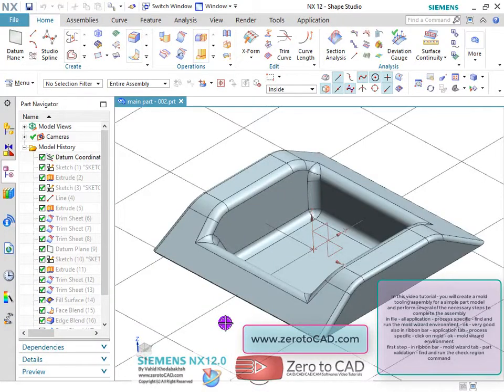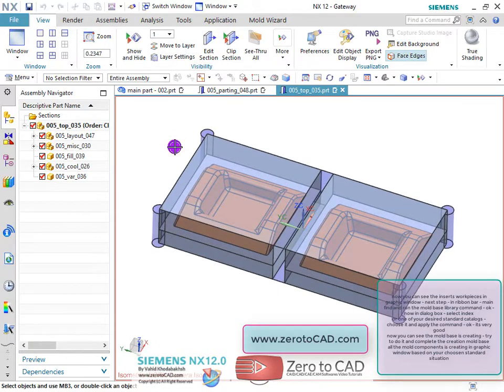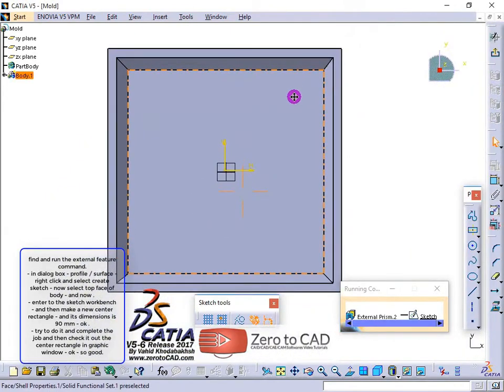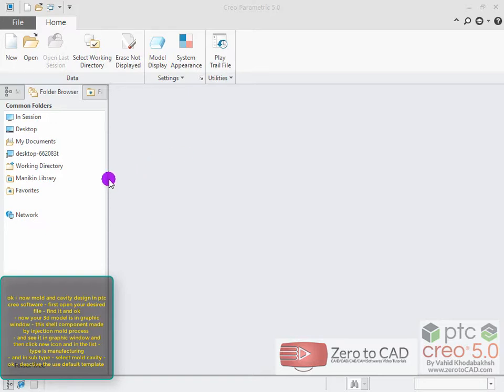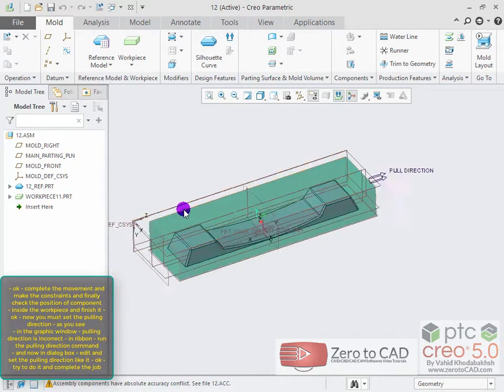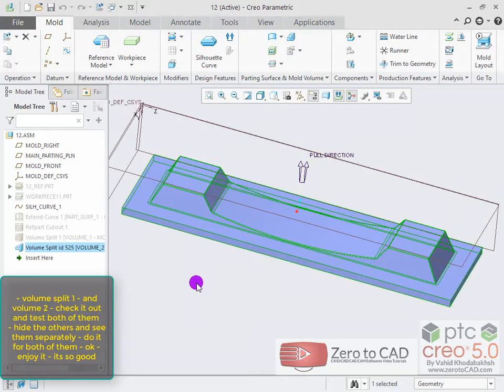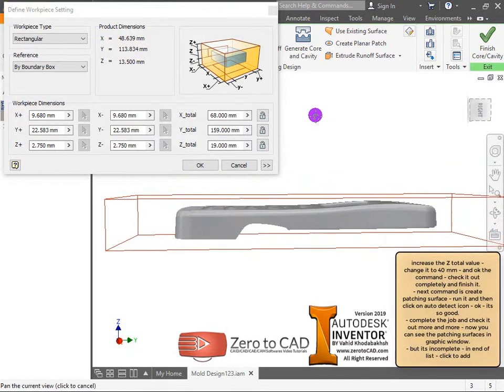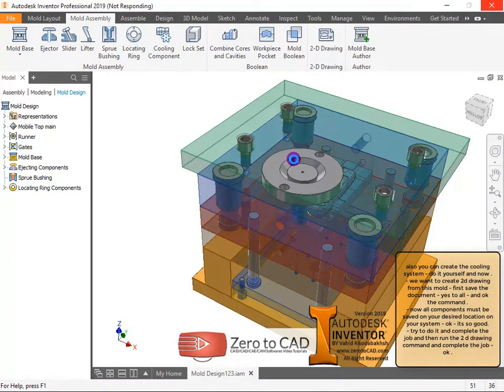short review to MOLD DESIGN in several CAD softwares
SIEMENS NS - CATIA - Creo - Autodesk Inventor